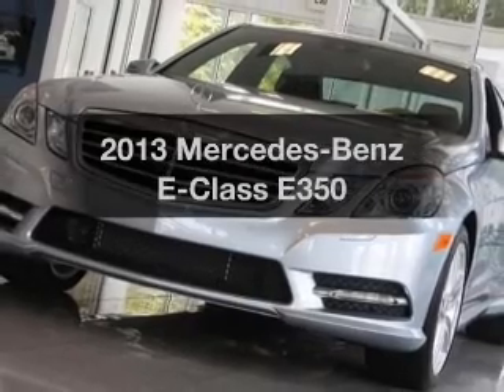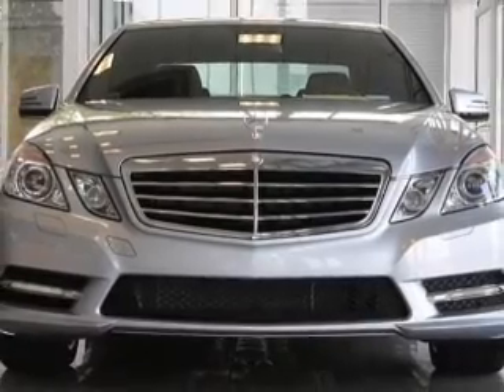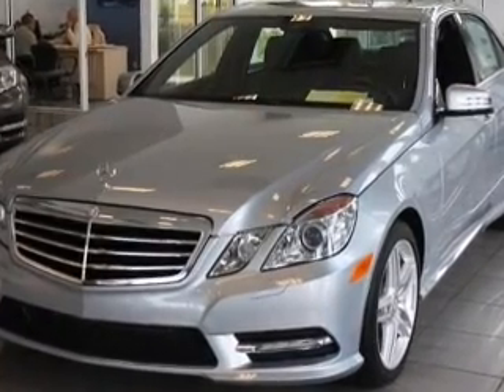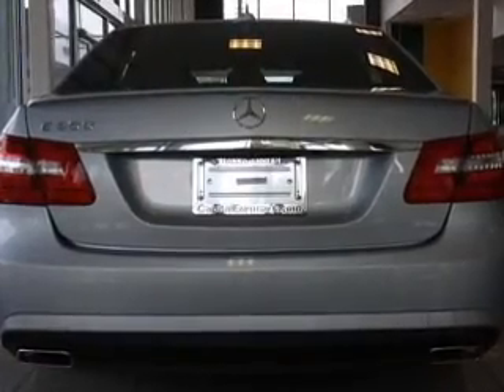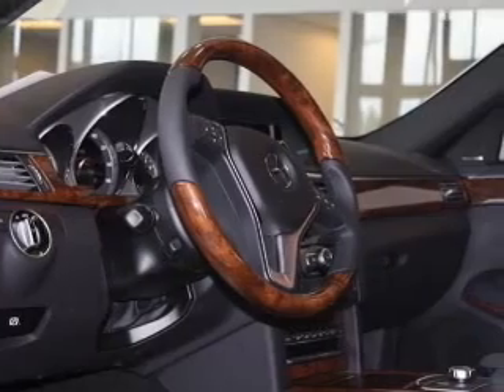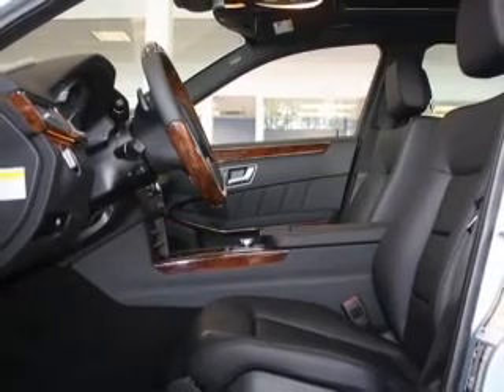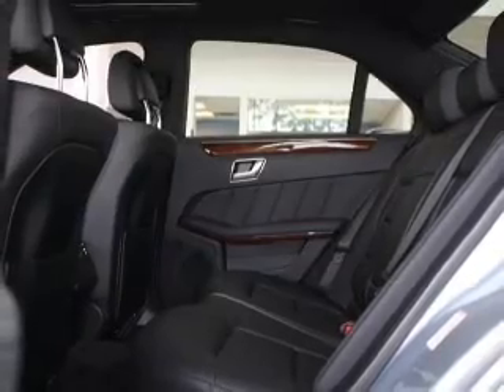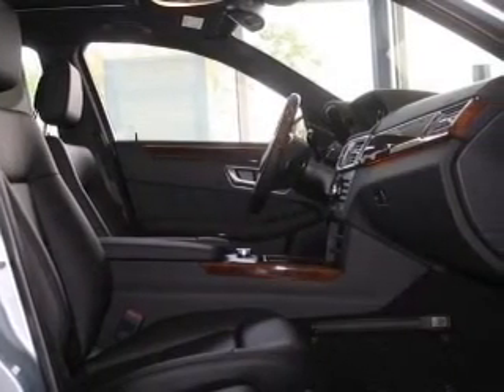2013 Mercedes-Benz E-Class - Tallahassee FL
Year: 2013
Make: Mercedes-Benz
Model: E-Class
Trim: E350
Engine: 3.5 liter 6 cylinder 24 valve
Transmission: 7-Speed Automatic
Color: Diamond Silver Metallic
Mileage: 23
Address:
3705 W. Tennessee Street